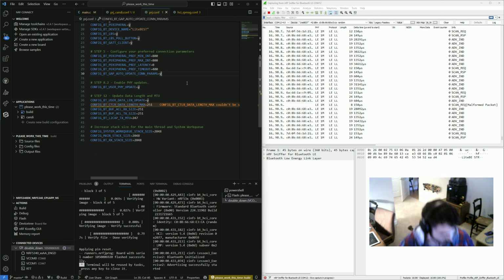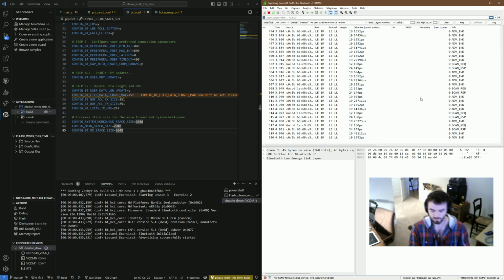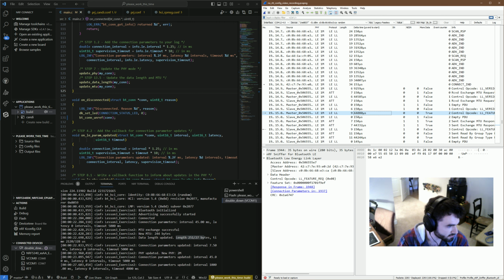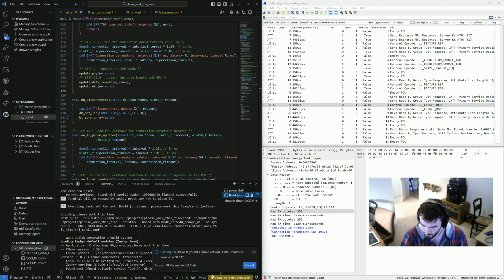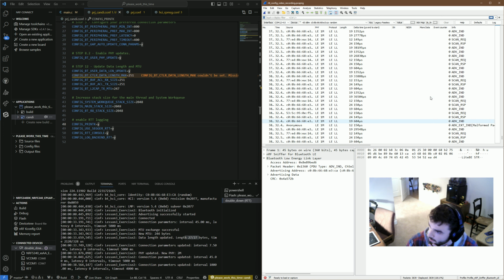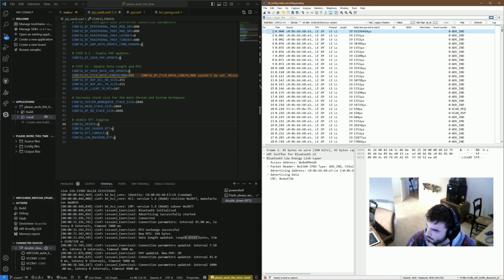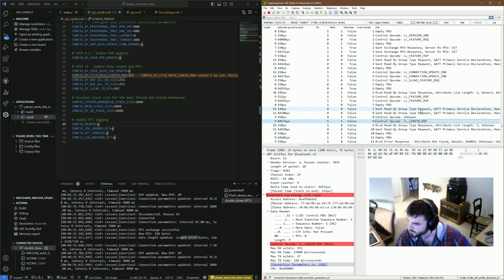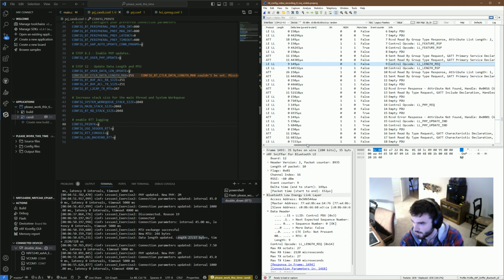BLE Link Layer Data Length Extension w/RTT config Walkthrough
A walkthrough of the issue described in the following nordic devzone post: (I can't post links yet but I will update this when I am allowed to post external links)

Video shows incorrect behavior of Lesson 3 exercise 2 of the nordic academy example when changing config file to include RTT console configs. The BLE link layer packets are not requesting correct size :(